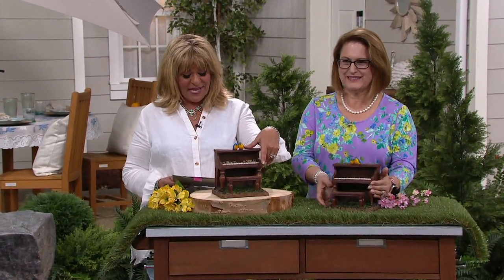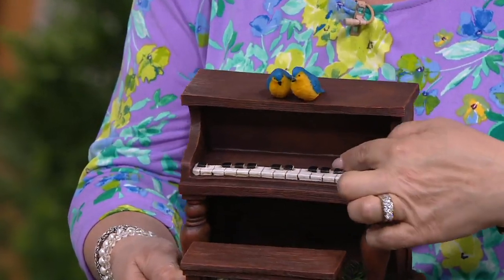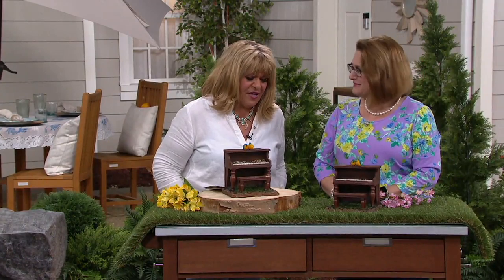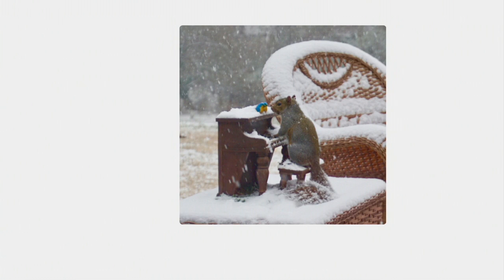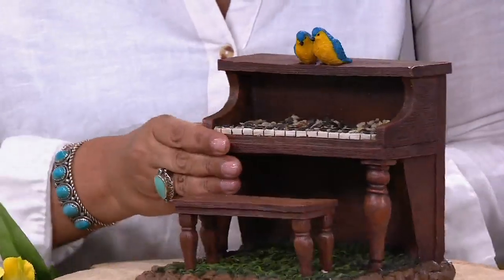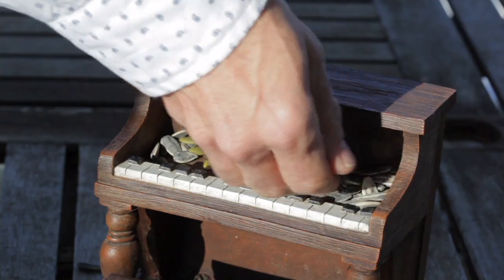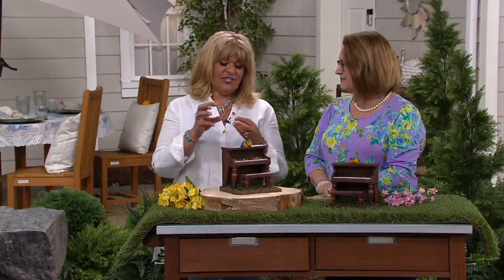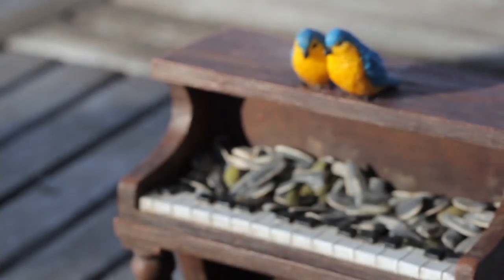Plow & Hearth Piano Wildlife Feeder on QVC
Plow & Hearth Piano Wildlife Feeder

Welcome new furry friends to your yard with a snack that's sure to hit the right note. With this piano-designed wildlife feeder, squirrels and other little creatures will be serenading you in no time--as they enjoy a tasty treat. From Plow & Hearth.